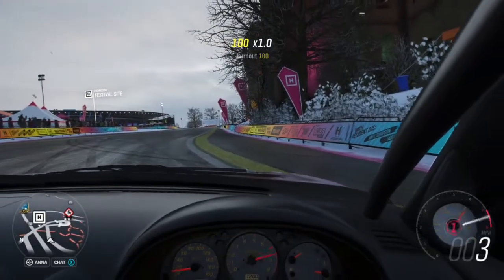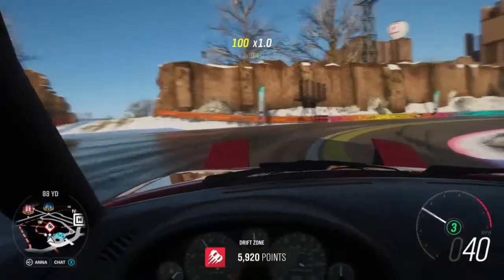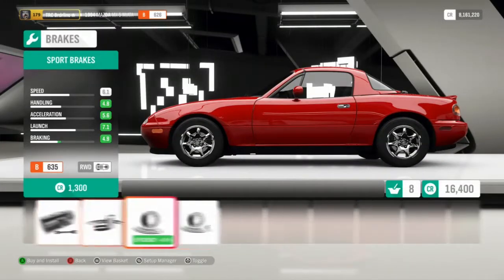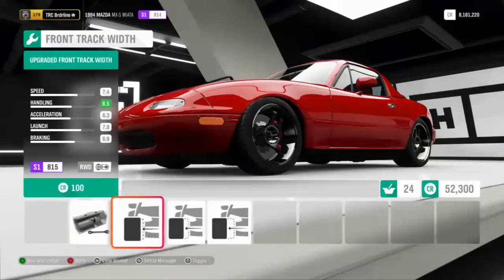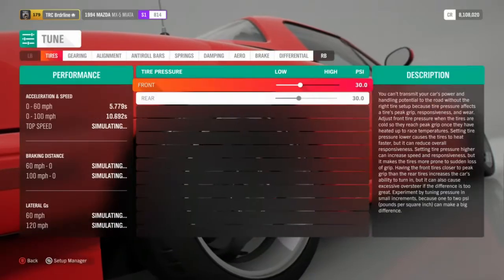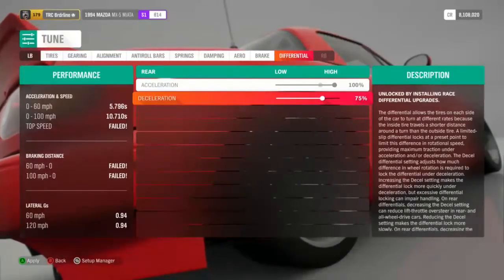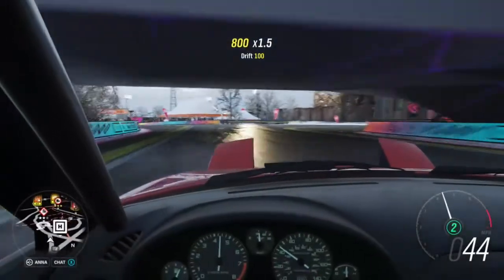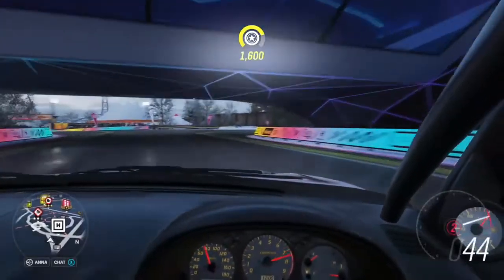Lets Build: FH4 Drift Build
A guideline to building and tuning a car for drifting in Forza Horizon 4